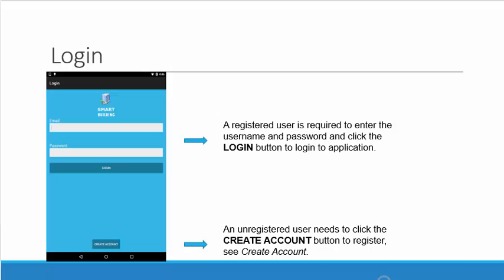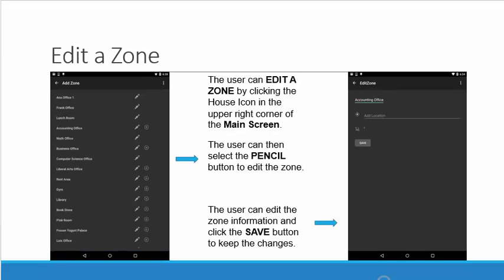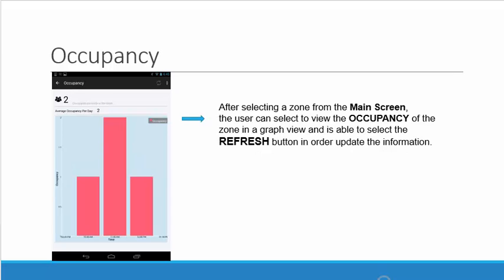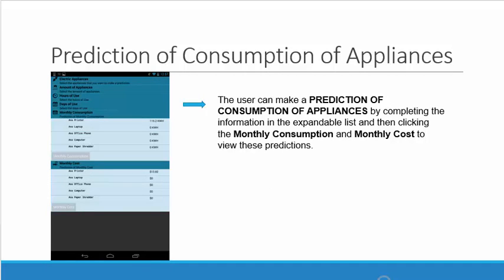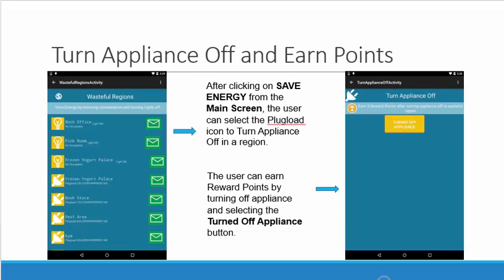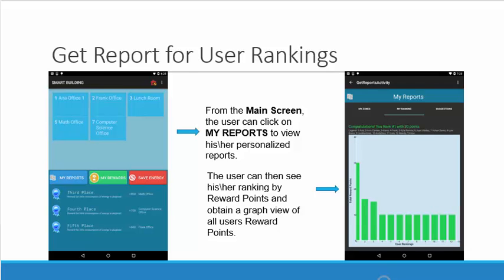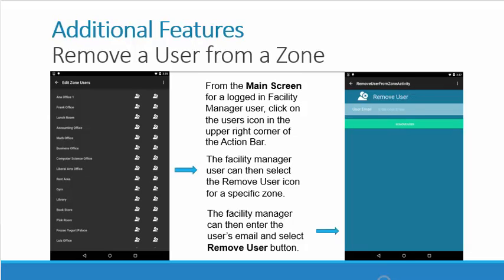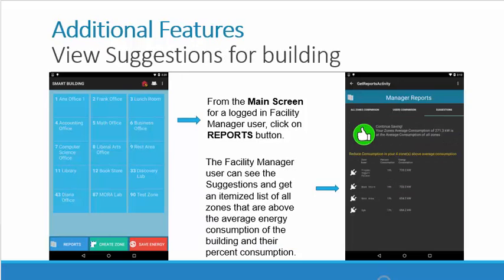FIUSCIS SeniorProject 2015Summer SmartBuilding UserGuide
User Guide for Smart Systems for Occuppancy and Building Energy Control